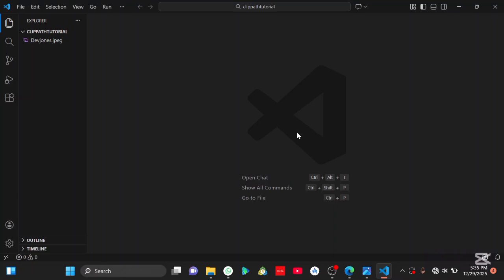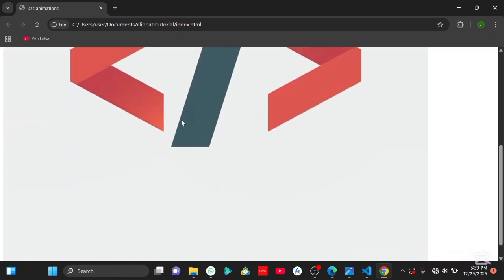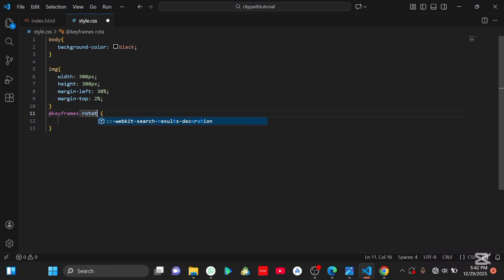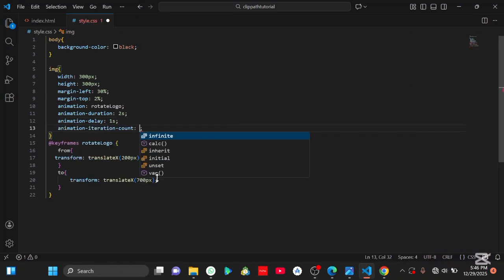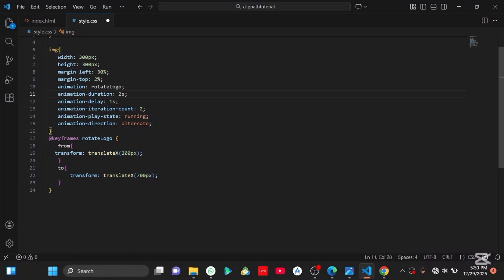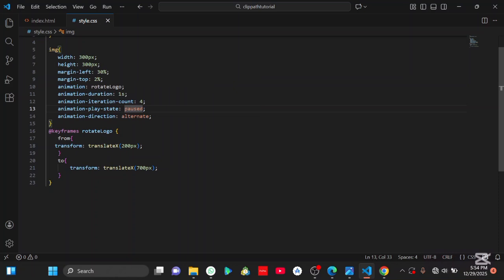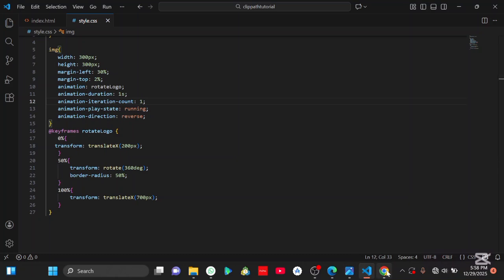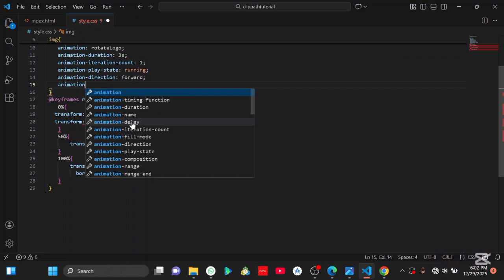Learn Css animations and be far better than AI